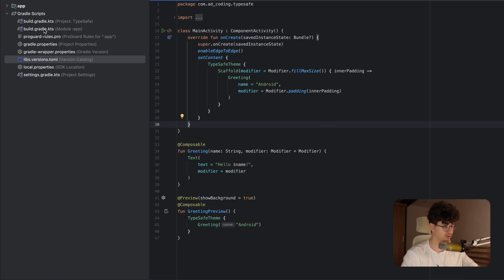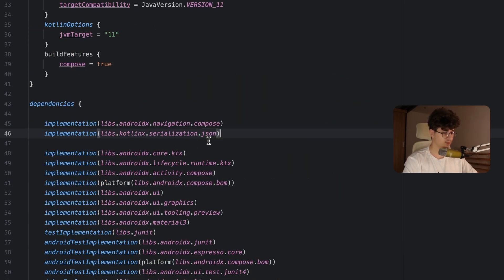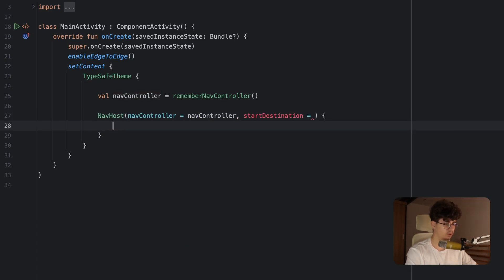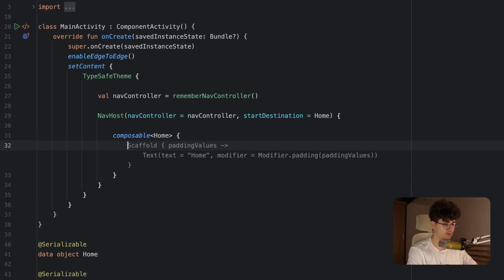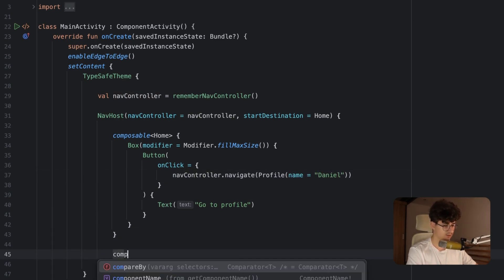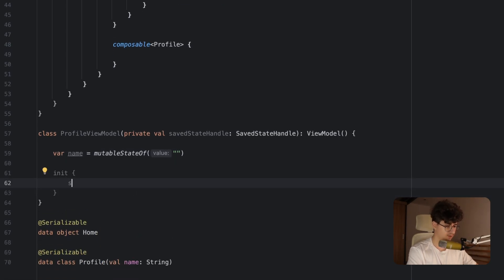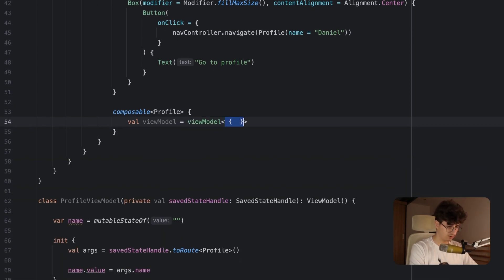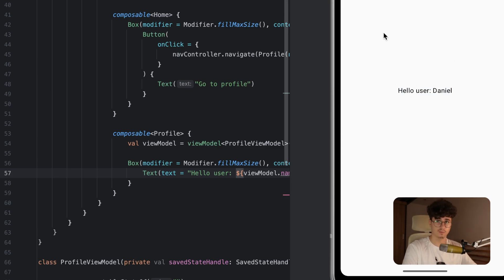Retrieve Type-Safe Navigation Arguments In ViewModel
In this video, I will show you how you can retrieve the type-safe navigation parameters in your ViewModel.